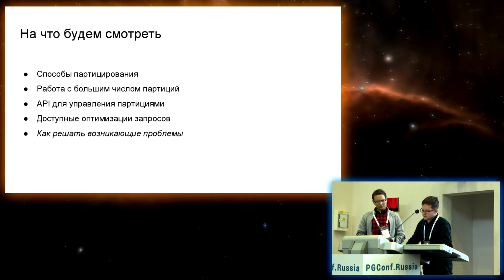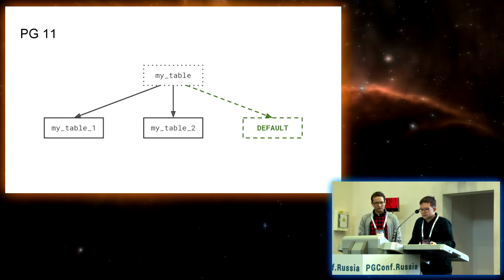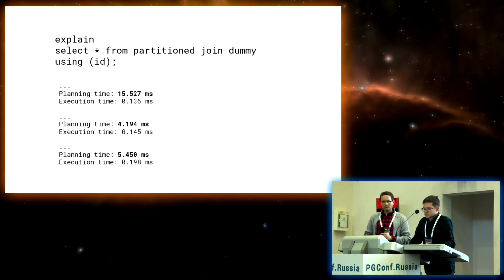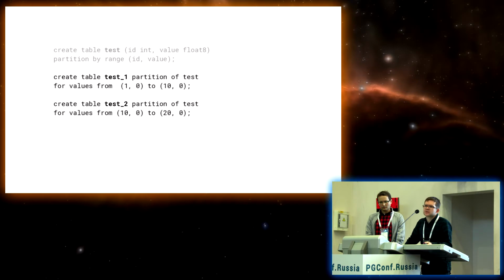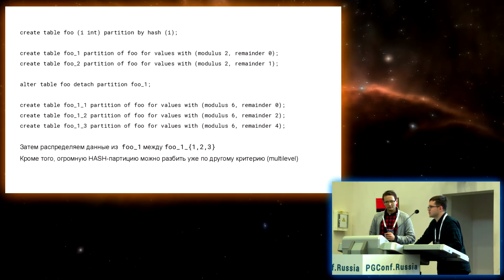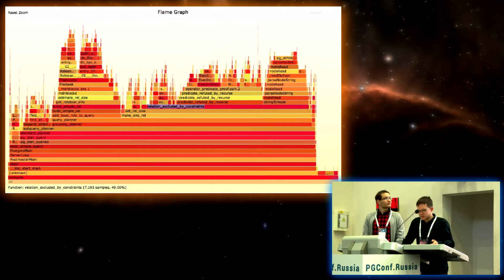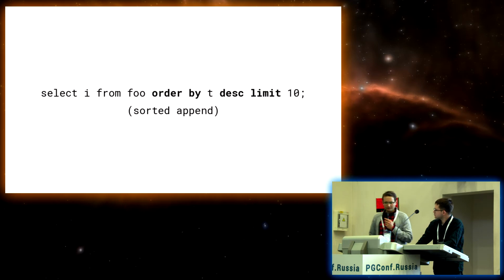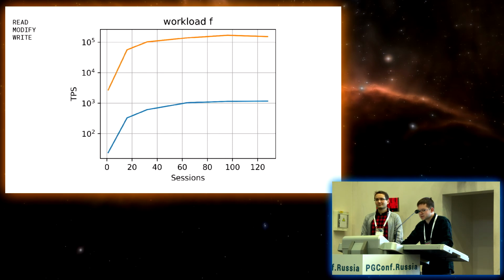Vanilla and external partitioning in PostgreSQL | Dmitry Ivanov, Maxim Milyutin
We are talking about partitioning again.